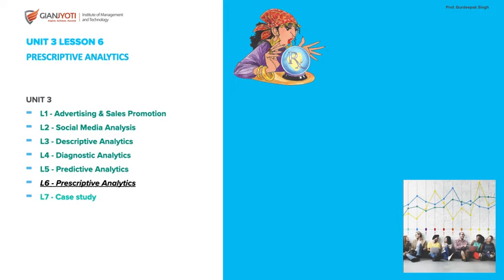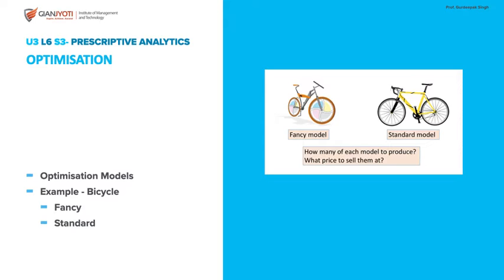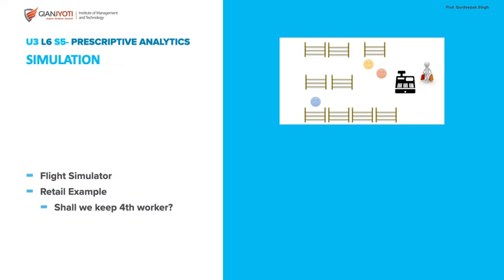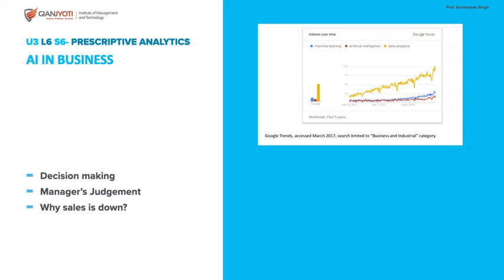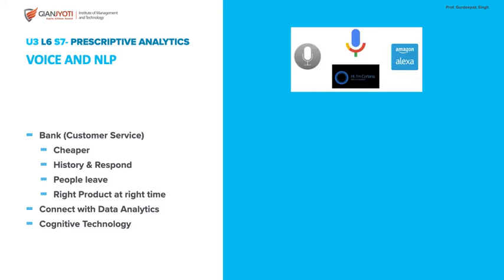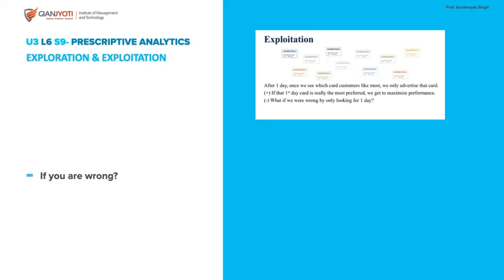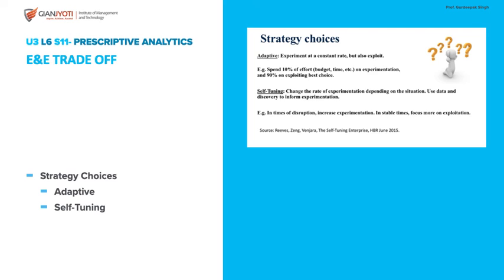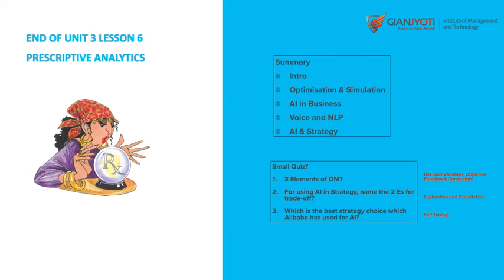MA MBA 961 18 Unit 3 Lesson 6 Prescriptive Analytics